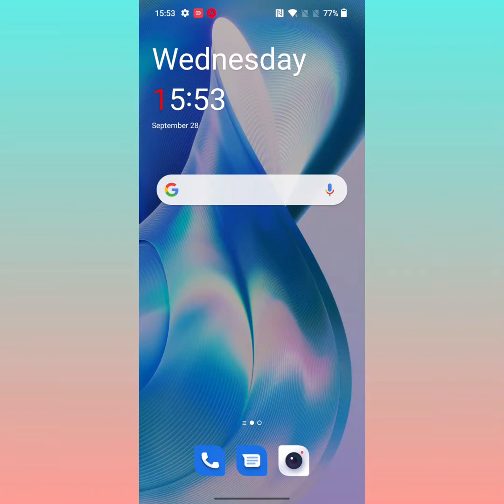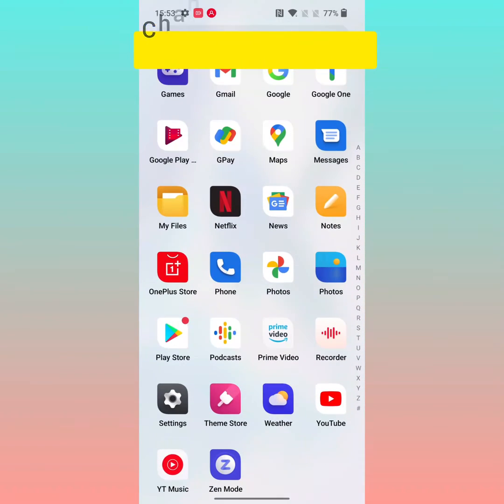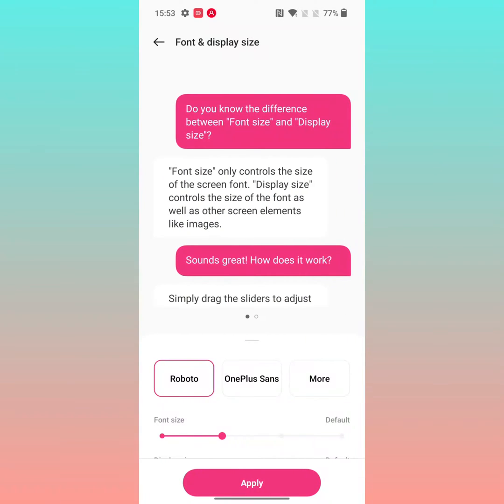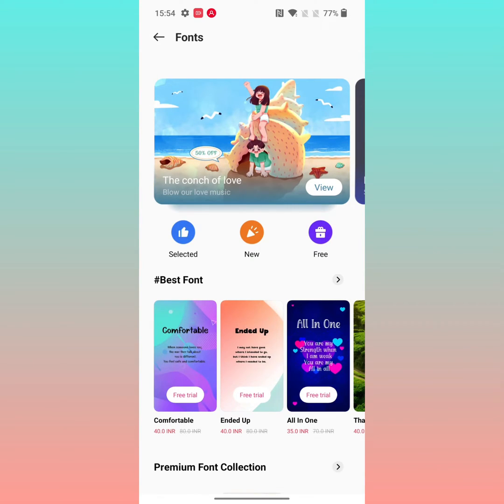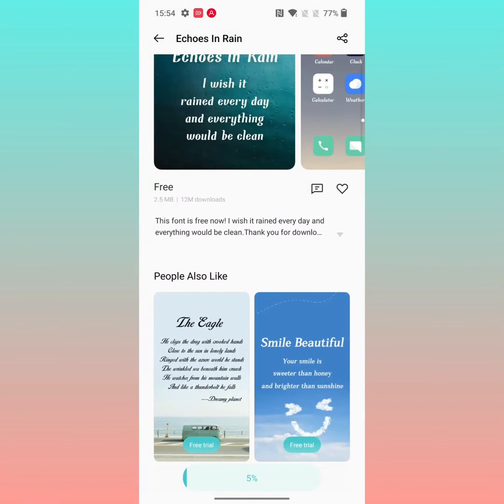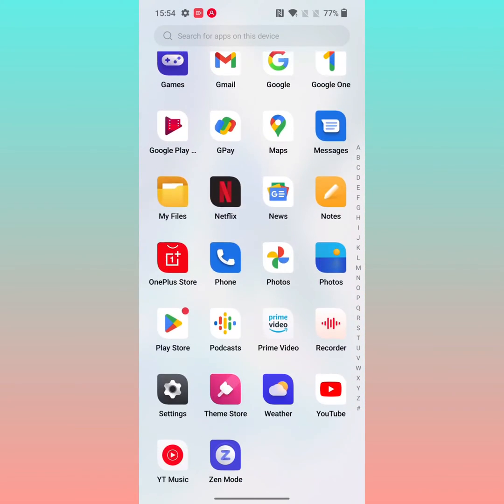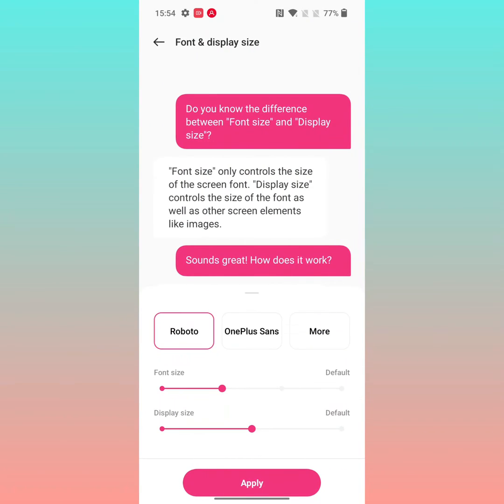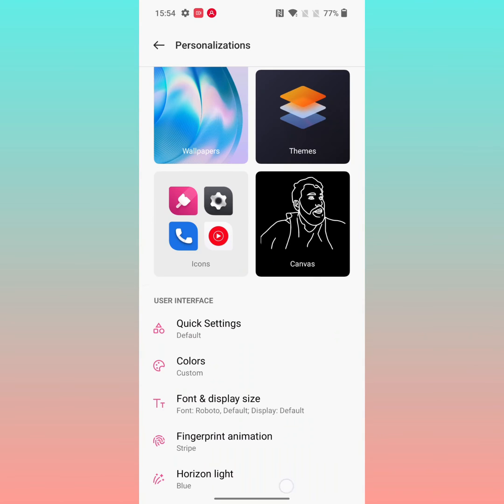How to Change Font Style in OnePlus 10 Pro/10T/10R | Oxygen OS 12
In this quick video, I'll show you how to change the font style on your OnePlus 10 Pro, 10T, and 10R. This is a quick and easy way to personalize your device and make it look more customized!

If you're looking for ways to customize your OnePlus 10 Pro, 10T, or 10R, be sure to watch this quick video! By changing the font style, you'll be able to make your device look more personalized and unique!
How to Change Font Style in OnePlus 10 Pro/10T/10R

Search:
change font style
change font style OnePlus
Change Font Style in OnePlus 10 Pro
OnePlus
OnePlus 10 Pro font change
OxygenOS 12
how to change font style in oneplus 10r
change the font style OnePlus 10t
OnePlus 10 Pro
oneplus 10r
OnePlus 10t